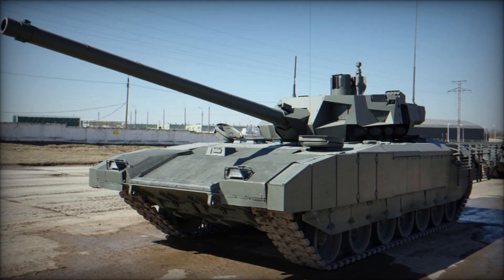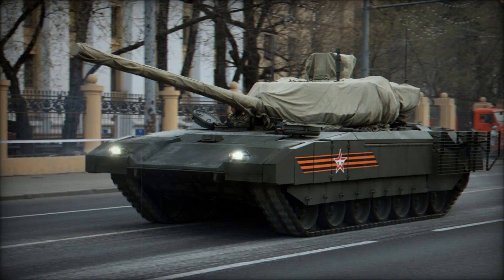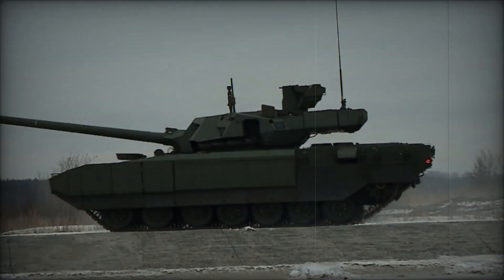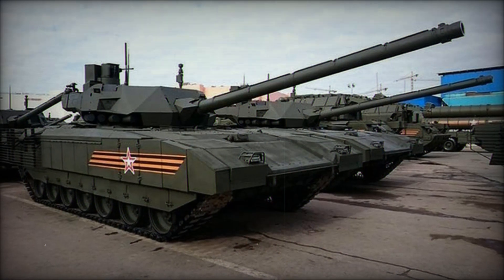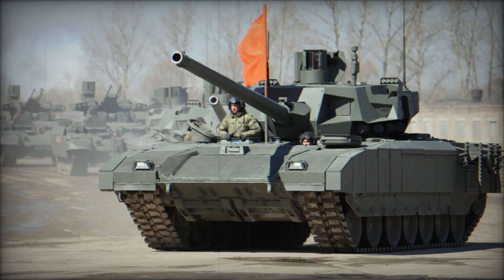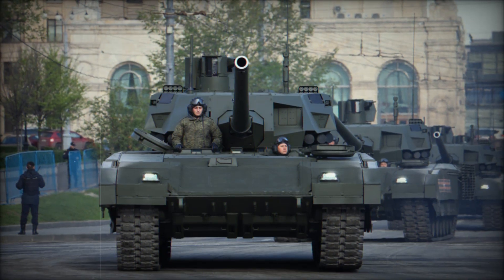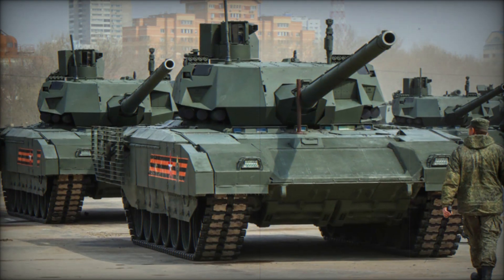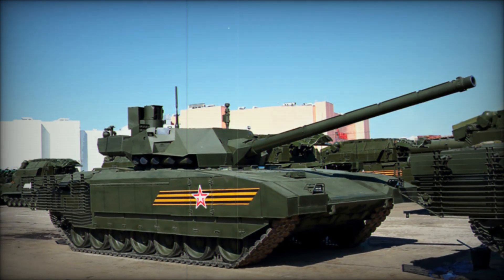T-14 Armata: Russia's Next-Generation Main Battle Tank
The T-14 Armata tank is one of the most advanced main battle tanks in the world, setting new standards in modern military technology. In this video, we explore the T-14’s powerful 125mm smoothbore gun, advanced fire control systems, and unmatched crew protection. Learn how its unique crew layout, active protection systems like Afghanit, and cutting-edge armor design make it a game-changer on the battlefield. We also discuss how the T-14's speed, maneuverability, and potential for unmanned operation position it ahead of Western counterparts like the M1 Abrams and Leopard 2. Stay with us as we reveal how this Russian tank is shaping the future of armored warfare and why it’s considered a breakthrough in tank design.